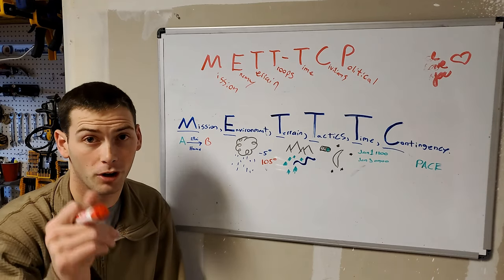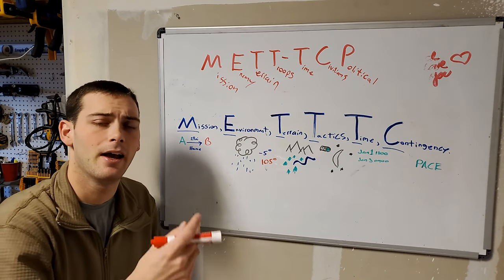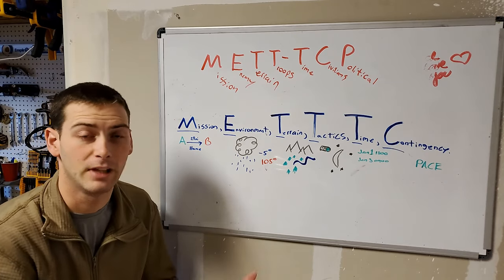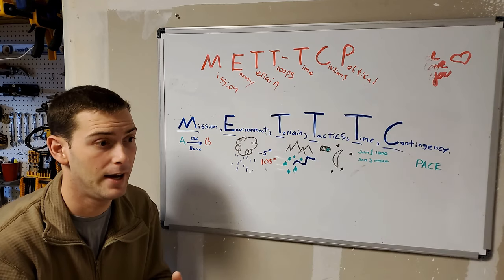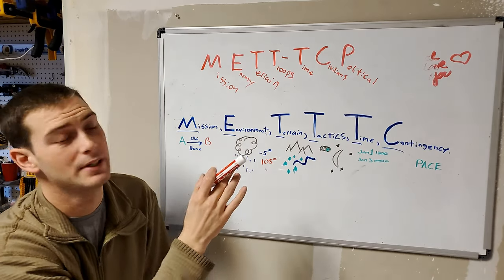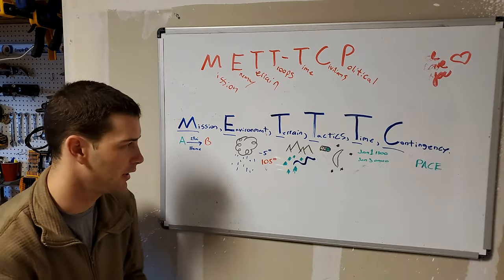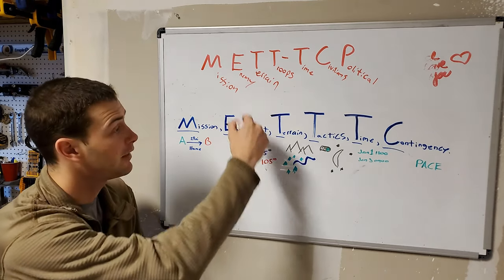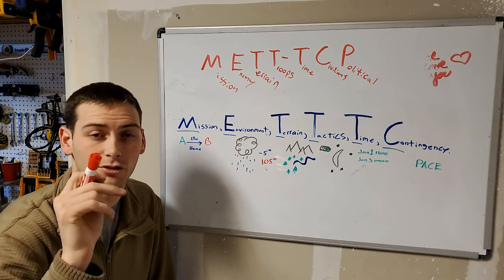METT-TC modified for Bug out Bags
Original METTTC- mission, enemy, terrain and weather, troops and support available, time
available, and civil considerations (mission variables) (Army)
TC 2-91.4